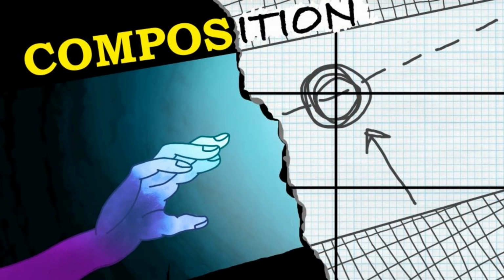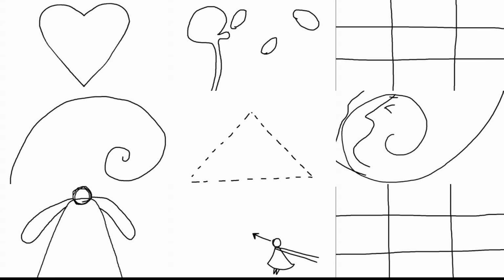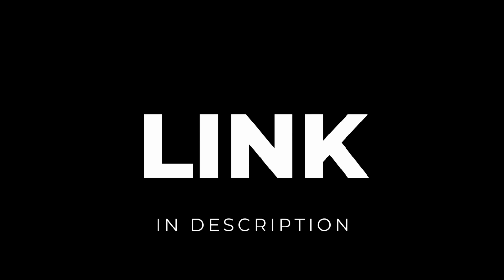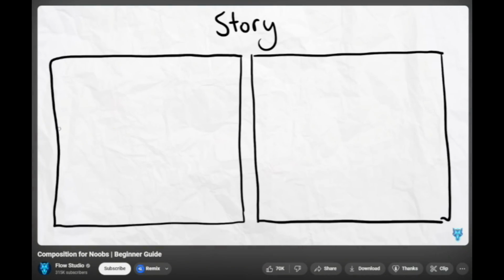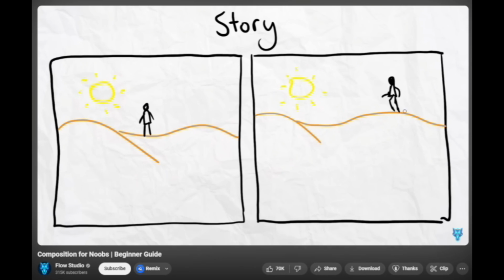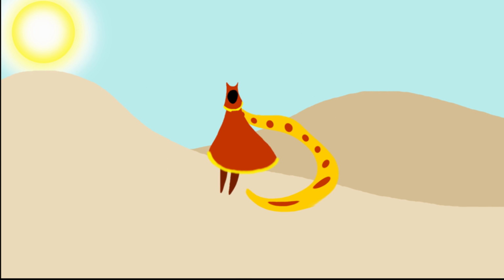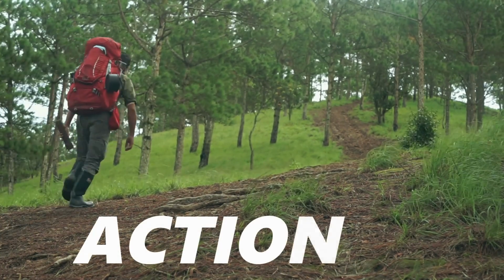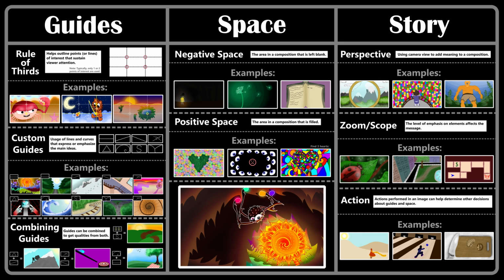3 Composition Concepts I Wish I Knew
In this video, I explain 3 concepts surrounding composition. With these three concepts, you can create beautiful art for your games. This is useful for indie developers, digital artists, or anyone who wants to refine their artistic ideas.

For a follow-up to this video, check out my live demonstration of using these ideas to create an improved composition for the game I'm developing:

Chapters:
00:00 About this Video
00:23 Guides
02:21 Space
03:47 Story
05:49 Final Tips